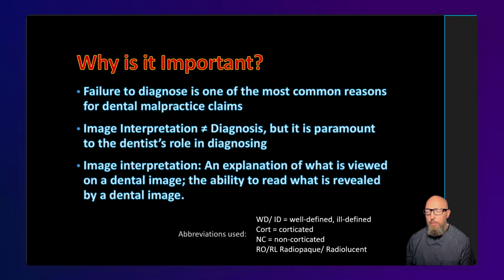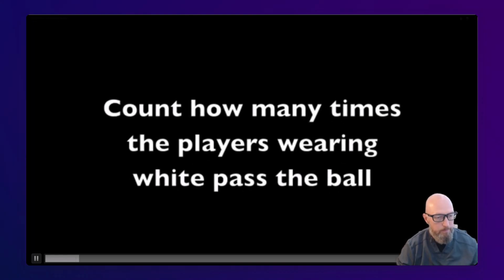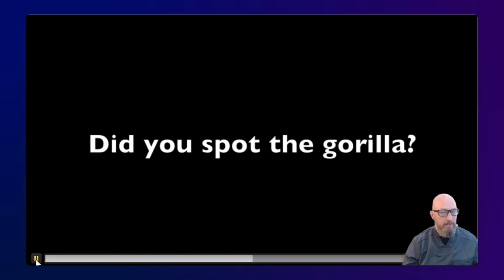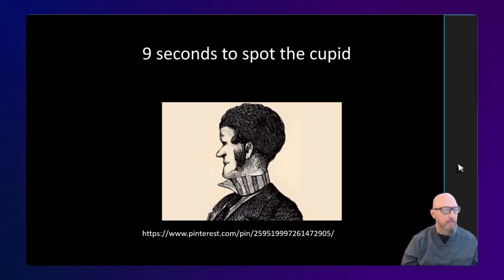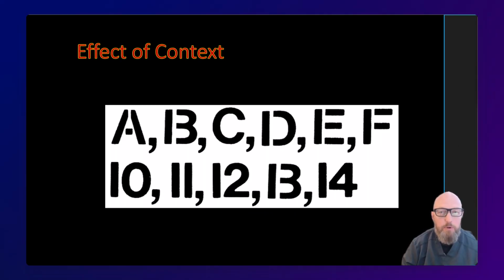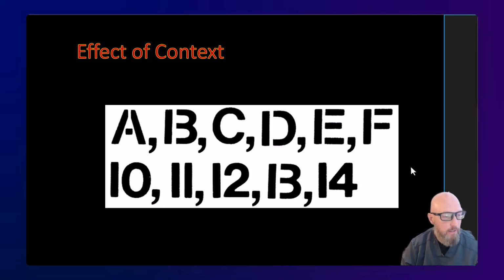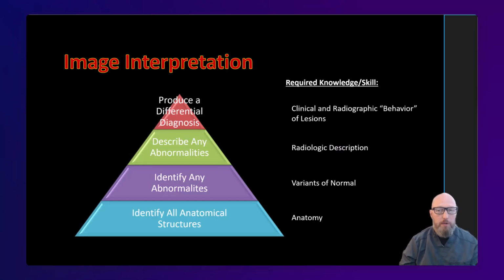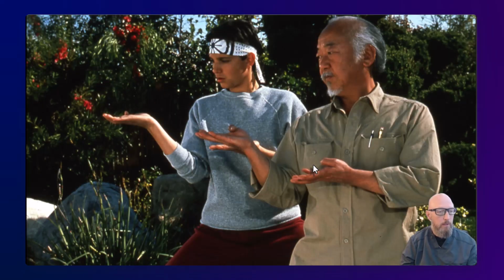Why Radiographic Description Matters | Oral Radiology II: Part 4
Failure to diagnose is one of the most common reasons for dental malpractice claims, and most of those start with something missed on a radiograph. In this opening video, we look at why accurate radiographic description matters more than instinct or pattern recognition, and why interpretation is your job as a dentist even when diagnosis ultimately requires histopathology.

We explore attention to detail through two visual illusions (the Monkey Business gorilla experiment and the B vs. 13 context illusion), introduce the pyramid framework that builds from anatomy up to diagnosis, and use the Karate Kid as a metaphor for why the foundational work pays off when it matters most. By the end, you'll understand the standard of care: you don't have to be perfect, but you do have to give a reasonable description and differential.

Note: A copyrighted portion of this video was removed. Please watch the Spot the Gorilla video

This is the first of six videos teaching the LESIONS framework used throughout the DMD 6220 second-year oral radiology course at Roseman University College of Dental Medicine.

⏱️ Chapters:
0:00 Introduction
0:15 Why description matters: malpractice and the standard of care
1:20 The Monkey Business Illusion: attention to detail
4:00 Context changes what you see: B vs. 13
4:45 The interpretation pyramid: anatomy to diagnosis
5:33 The Karate Kid metaphor: foundation work first